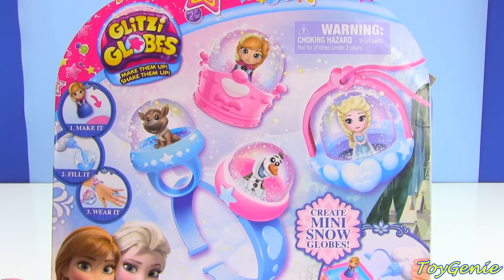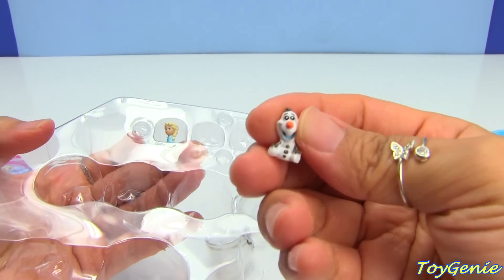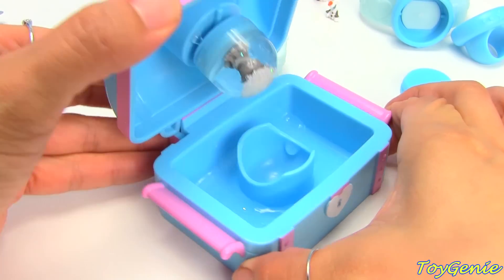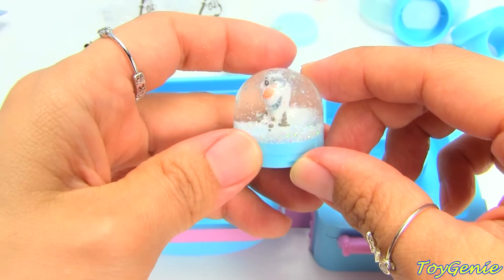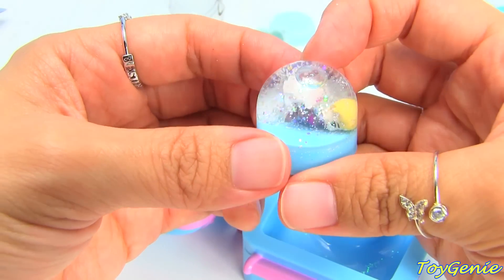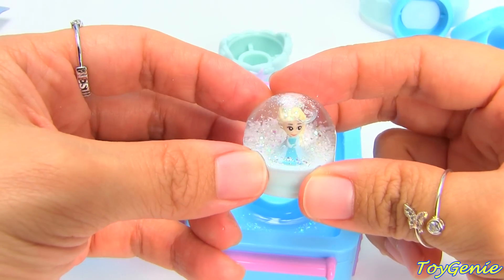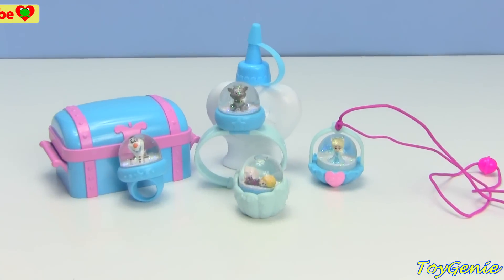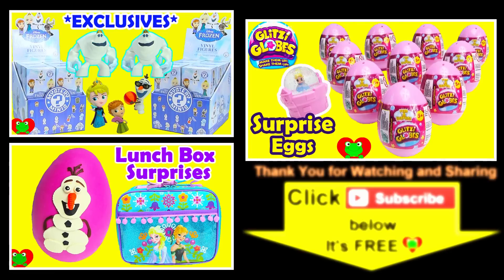Disney Frozen Glitzi Globes with Elsa, Olaf, Kristoff, and Sven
Disney Frozen Glitzi Globes review with by Toy Genie Surprises.  This Frozen Glitzi Globe playset includes Elsa, Olaf, Sven and Kristoff.  Glitzi Globes are little globes that you can make yourself.  Just add water, glitter pellets, and a character.  Shake and you're done.  Super fun and cool toy to play with.  This Frozen Glitzi Globe set also includes a Glitzi Globe base, ring, bracelet, and necklace.